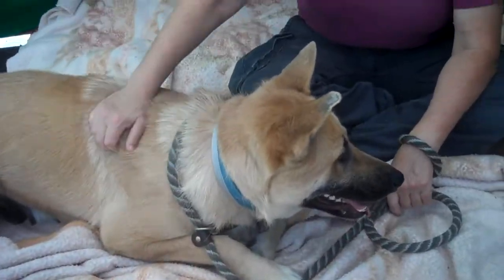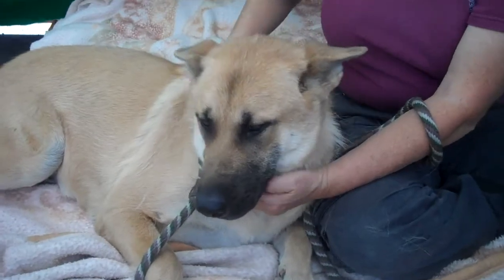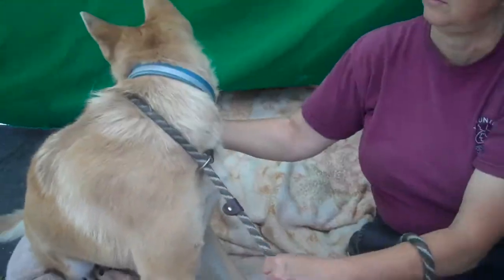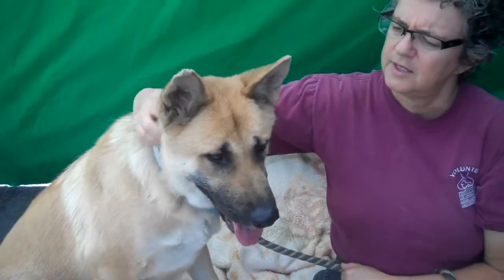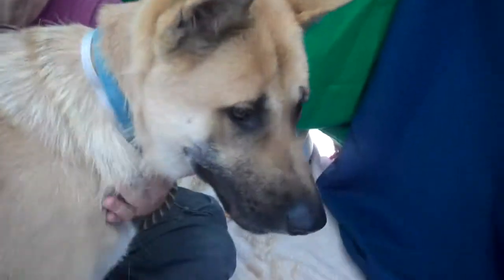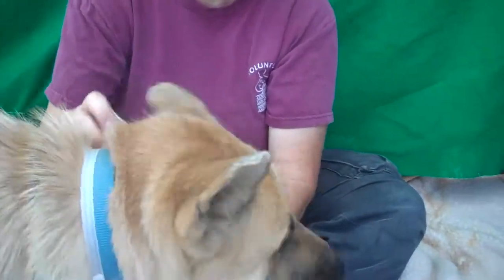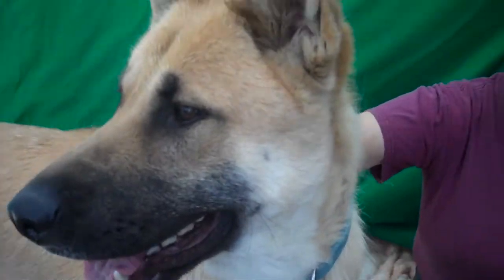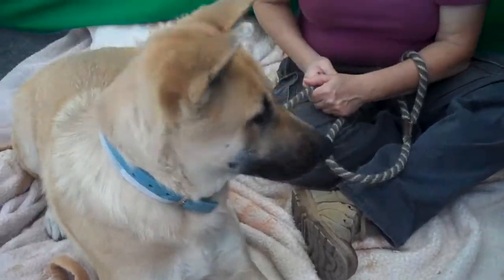A4938077 Martha Jane | German Shepherd Mix | ADOPTED!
UNITED HOPE FOR ANIMALS IS HAPPY TO ANNOUNCE THAT MARTHA JANE HAS FOUND HER FOREVER HOME.
A4938077 Martha Jane is a rockin’ 18-month-old fawn-with-black female German Shepherd mix whose owner left her at the Baldwin Park Animal Care Center on April 13th for no known reason. Weighing 83 lbs, Martha Jane is as sweet as they come. She is gentle and calm and has a wonderful low energy. She walks nicely on leash and knows how to sit on command, but she would benefit from additional training to make her into a perfectly mannered canine citizen. Since she is treat motivated, treats will probably a go a long way in getting her trained quickly! Martha Jane enjoys the company of other dogs as well as her humans! She will thrive as an indoor pet and companion for a single person or family, especially one looking for a big, sweet girl!